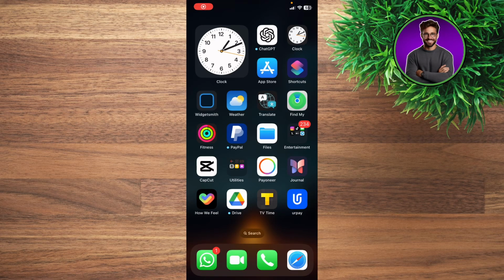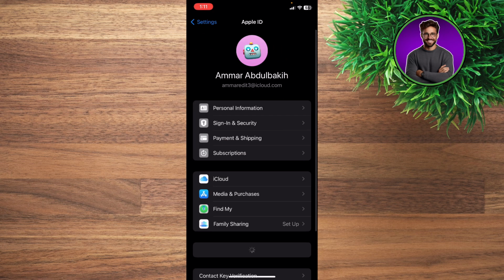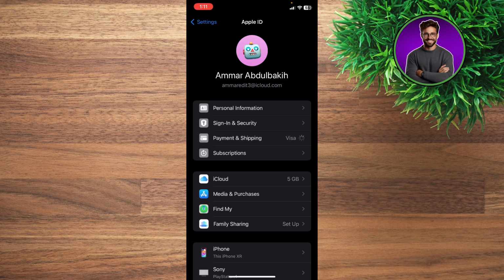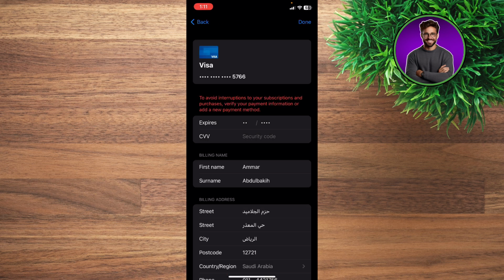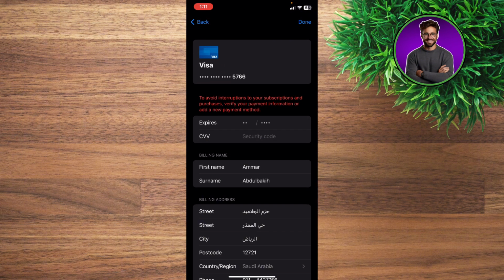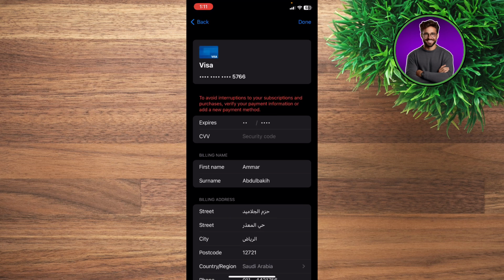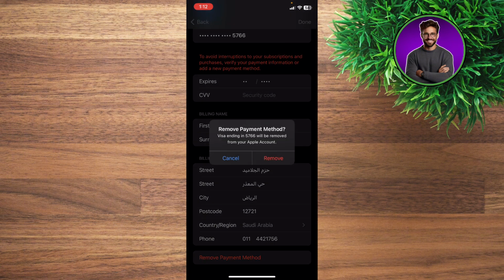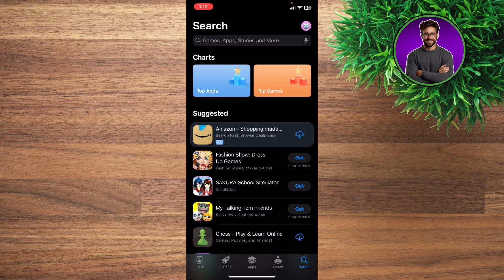How To Download Apps Without Payment Method on iPhone/iPad (2025)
How To Download Apps Without Payment Method on iPhone/iPad

Hey everyone! 👋 In this video, I'll show you how to download apps on your iPhone or iPad without needing a payment method. 📱💾 Follow these simple steps to get apps for free.